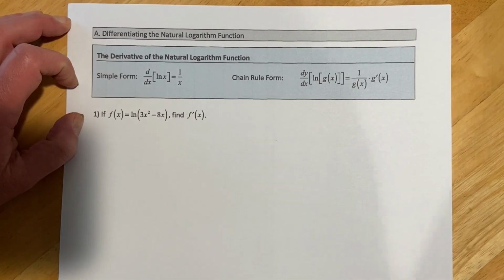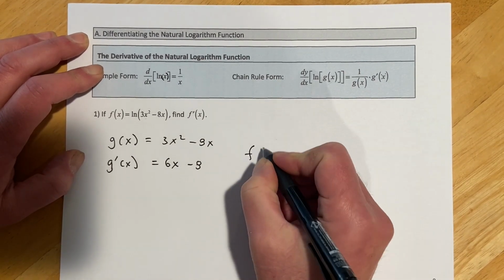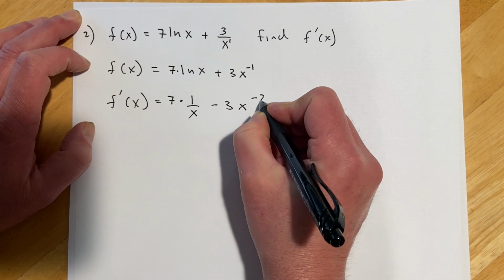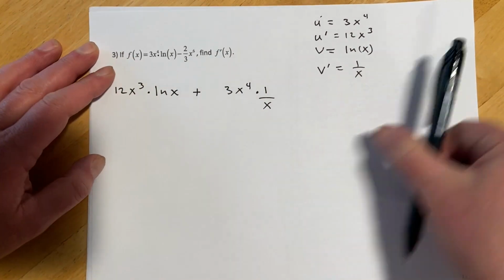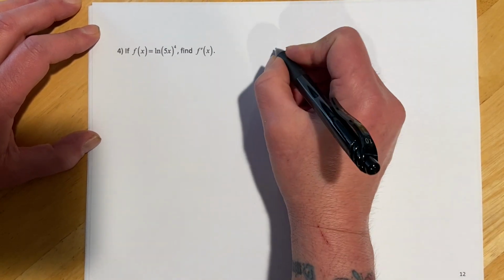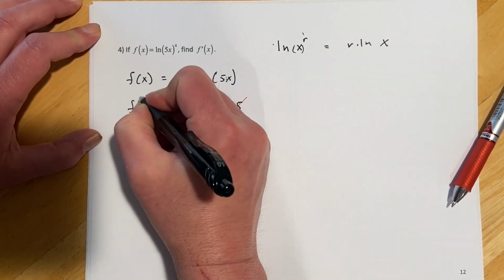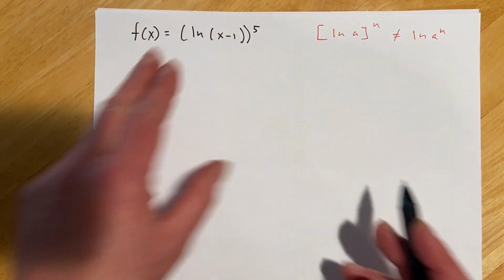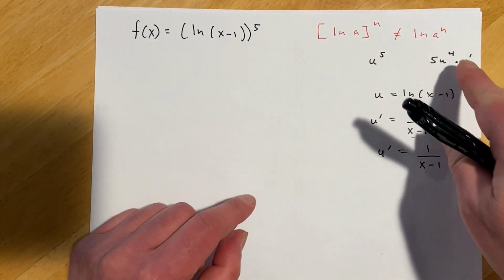Differentiating the Natural Logarithm Function